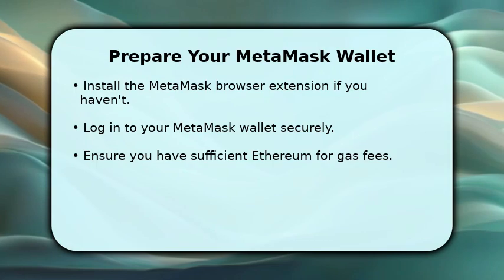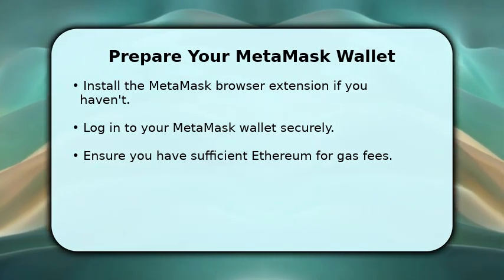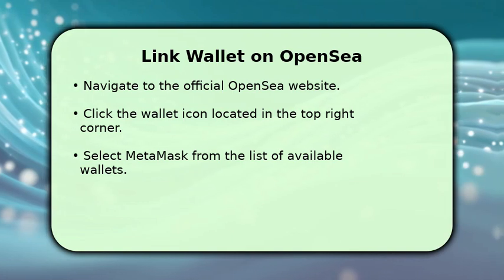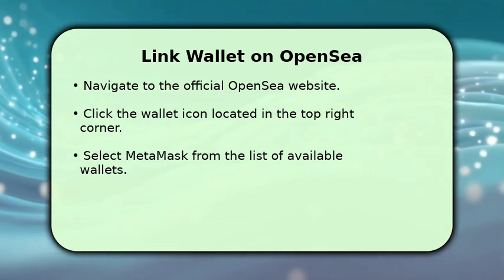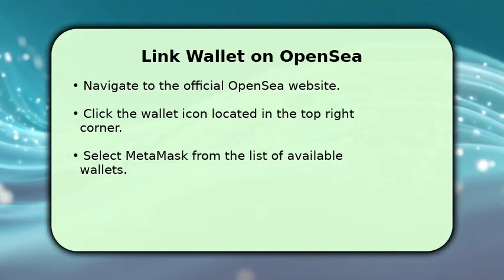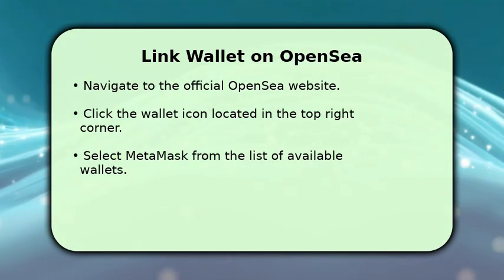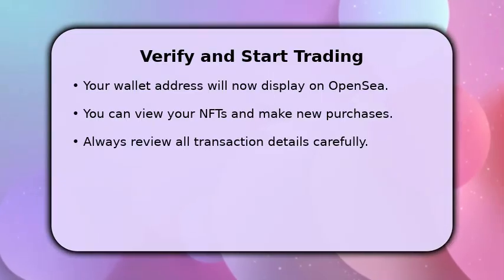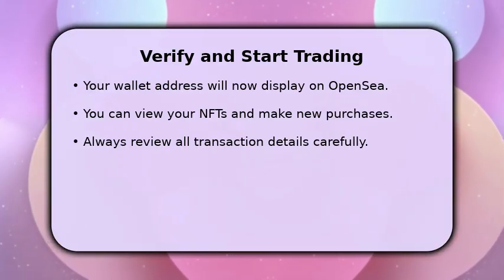How to Connect Your MetaMask Wallet to OpenSea (Easy Method)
▸ (x) In this video, we'll show you how to easily connect your MetaMask wallet to OpenSea. This is a step-by-step guide that will walk you through the process of linking your digital wallet to the popular NFT marketplace. Whether you're new to blockchain technology or just looking for an easy way to buy and sell NFTs, this video has got you covered.

MetaMask wallet, OpenSea connection, NFT marketplace, digital wallets, blockchain technology, easy method, step-by-step guide, connect MetaMask to OpenSea, how to buy NFTs, sell NFTs